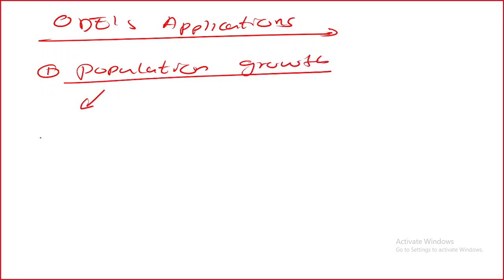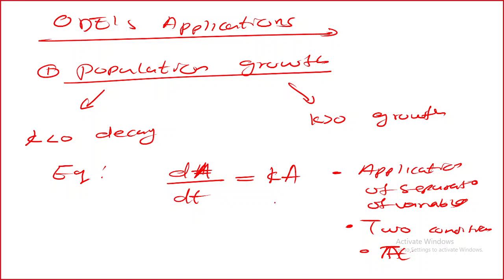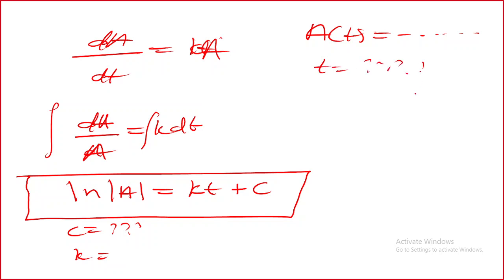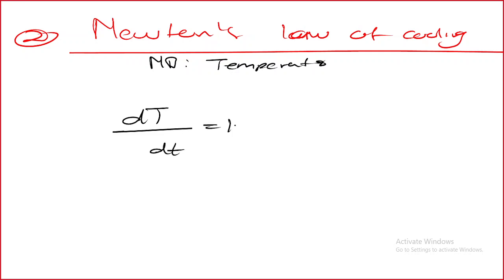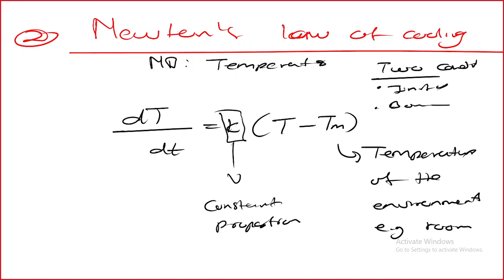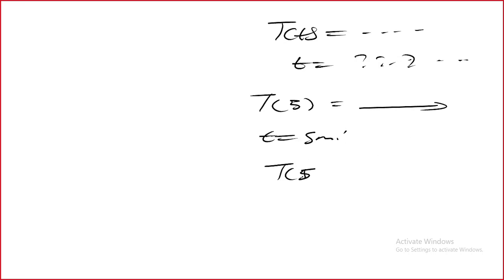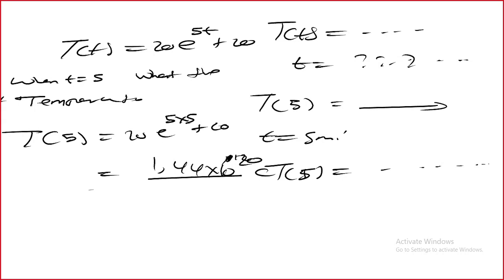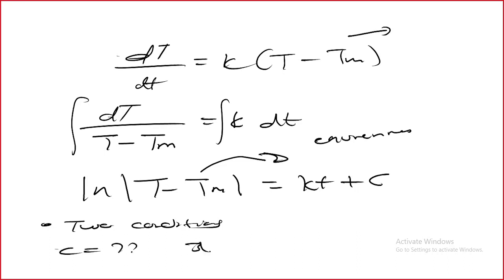NEWTON LAW AND NATURAL GROWTH